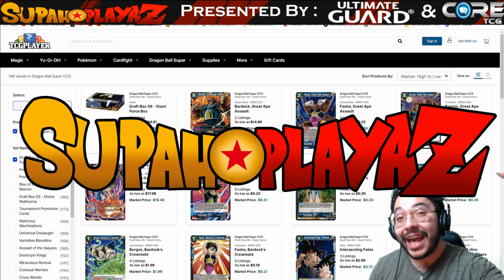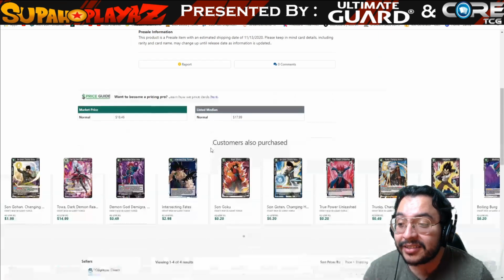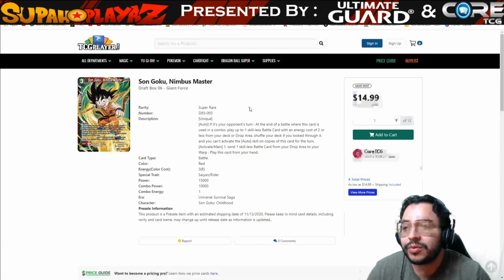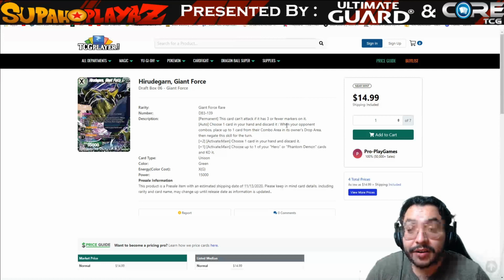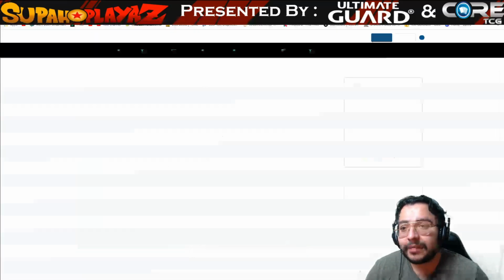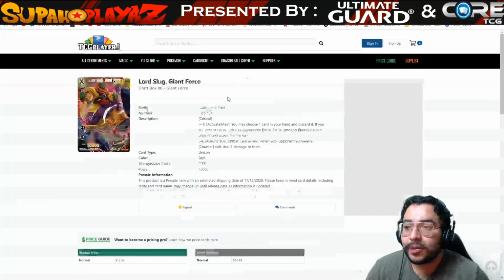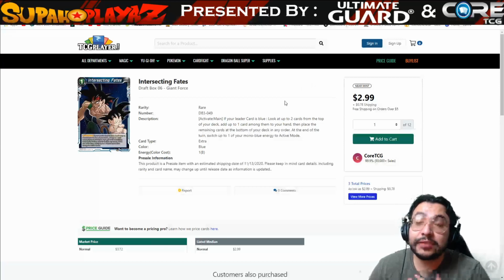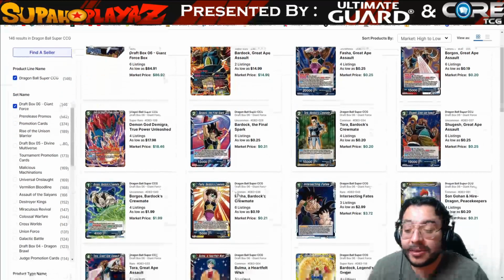DRAFT BOX NEVER BEEN THIS CHEAP! *DBS MARKET WATCH*